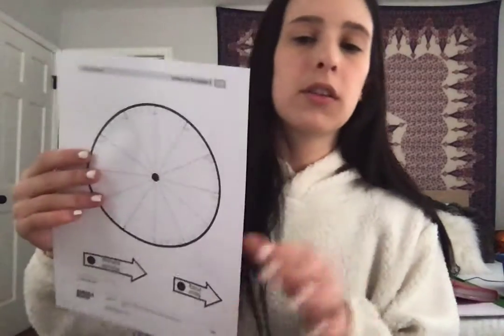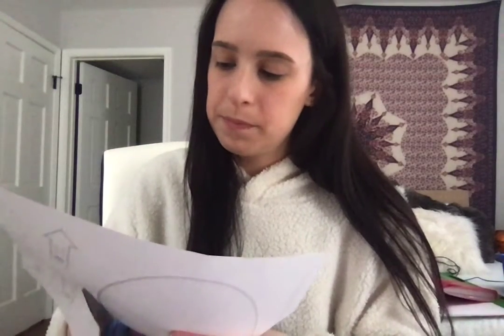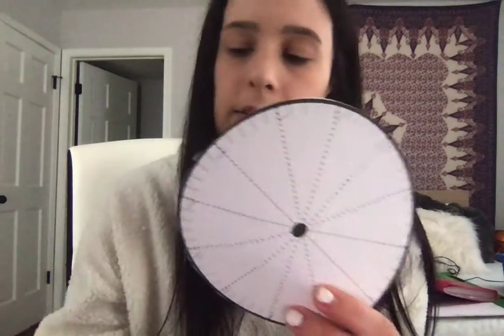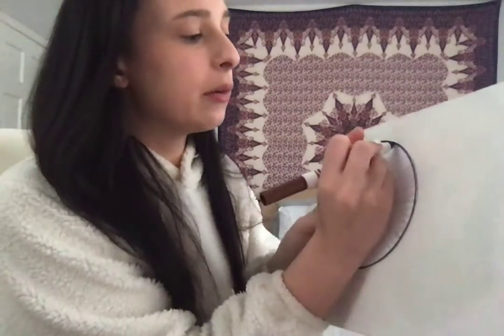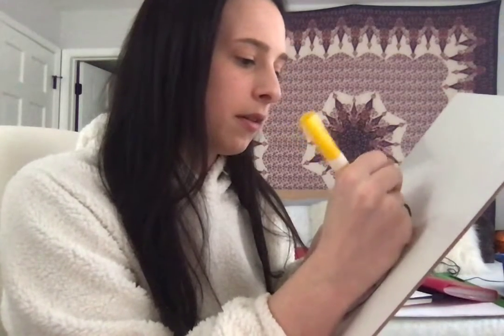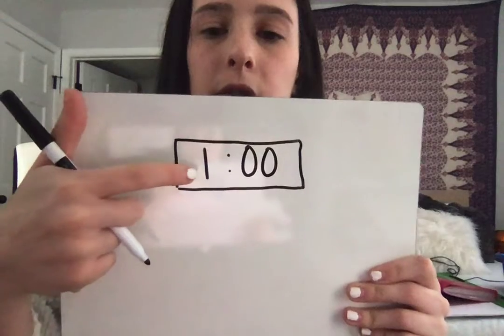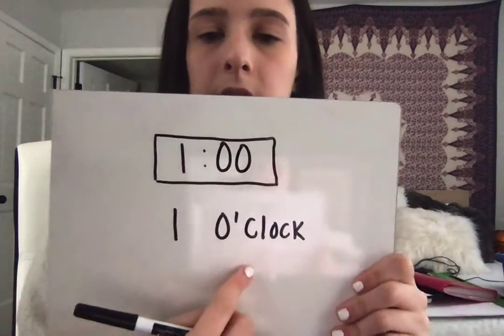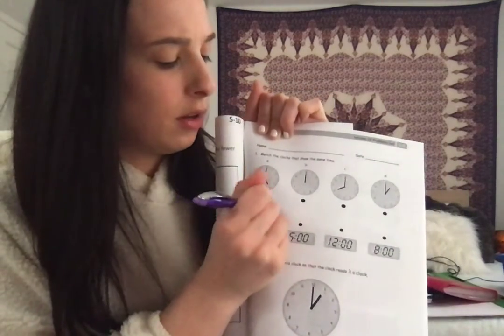3.27.2020 Math Lesson 10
Happy Friday! Today's math lesson you will need scissors, crayons, and a pencil to create our clock! The clock template is in the back of your packet. We will be working on Lesson 10 work in the packet!

Here are some links to sites that will help you with telling time:

Remember to get on Zearn as much as you can!